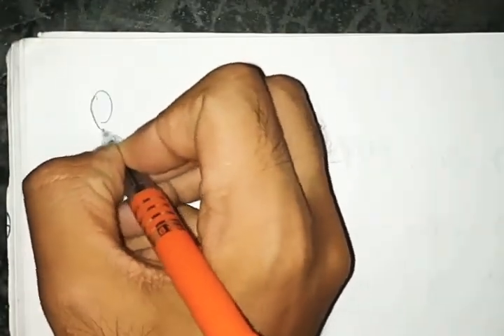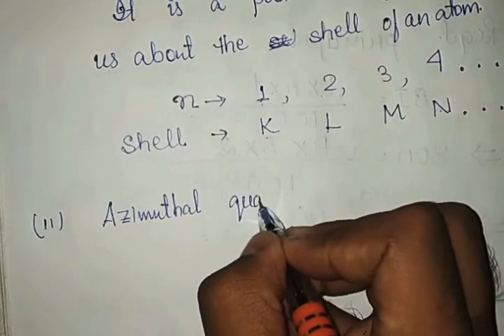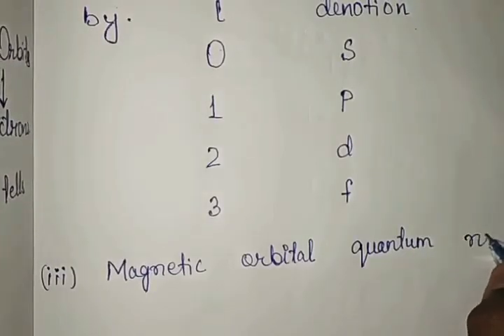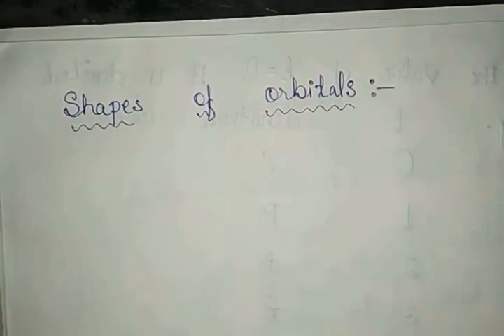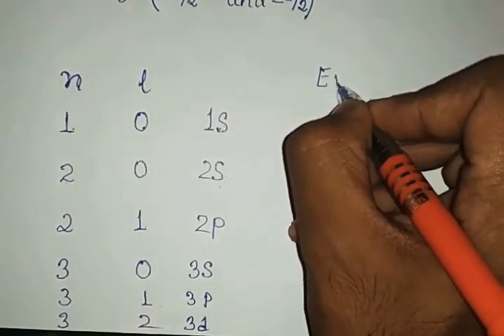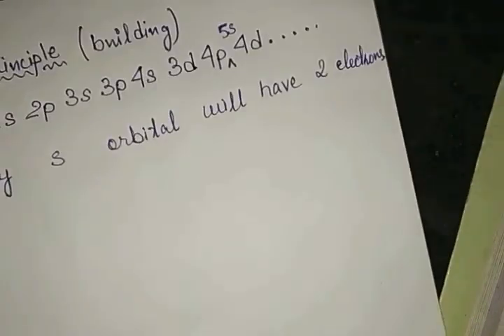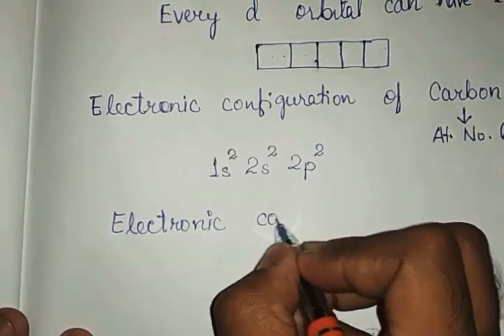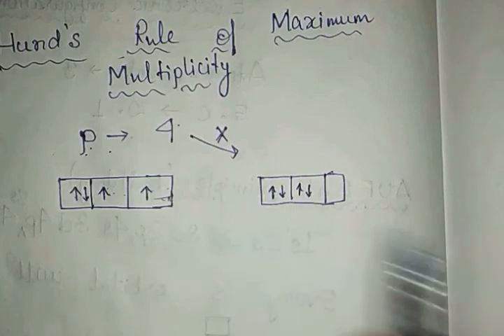STRUCTURE OF ATOMS, CHEMISTRY, CBSE, AHSEC, CLASS 11TH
QUANTUM NUMBERS AND THEIR IMPORTANCE IN CHEMISTRY AND THERE USE IN WRITING THE ELECTRONIC CONFIGURATION OF AN ELEMENT.